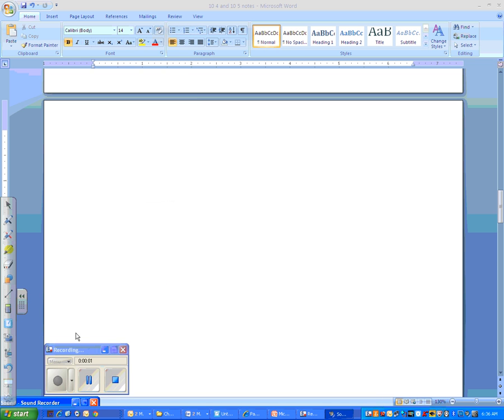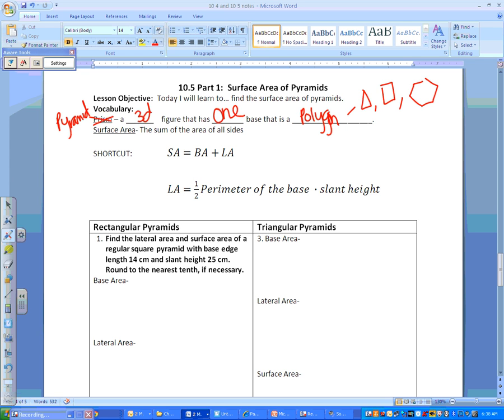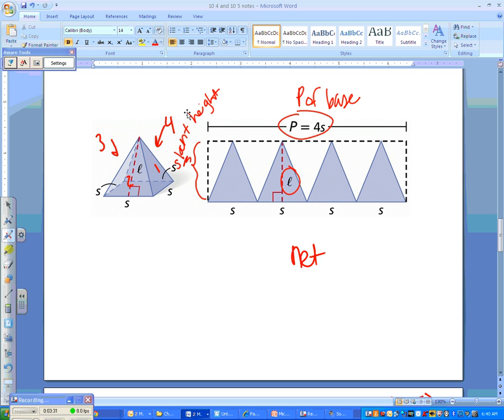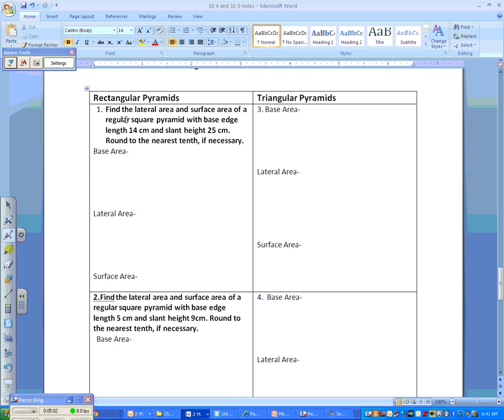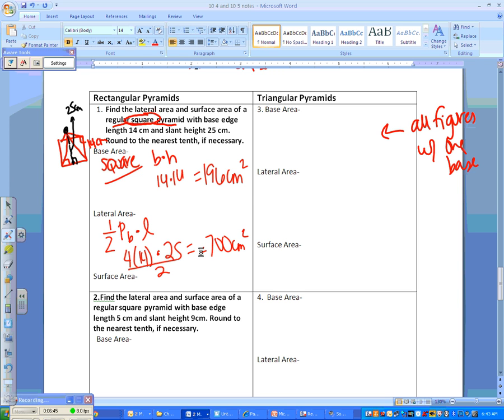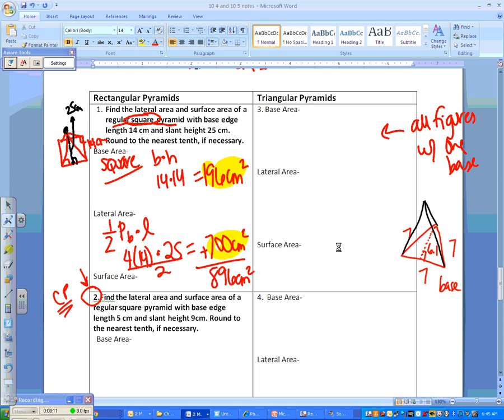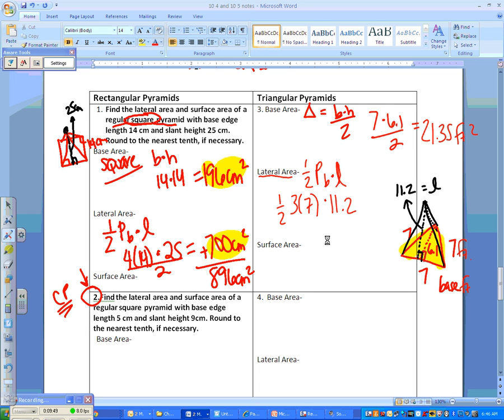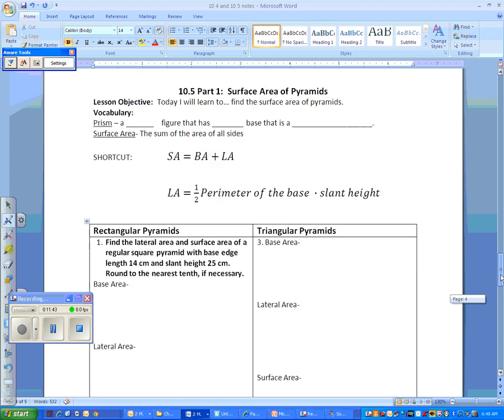Geom HP and CP 10.5 part 1.wmv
Finding Surface Area of Square Pyramids and Triangular Pyramids